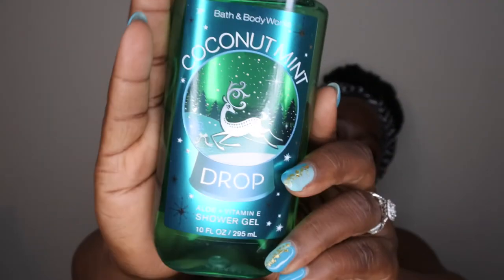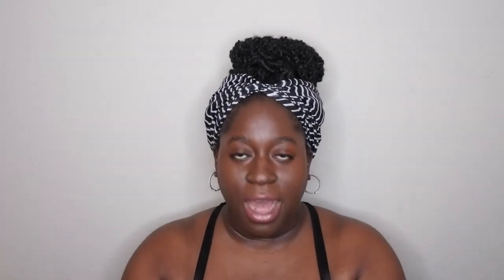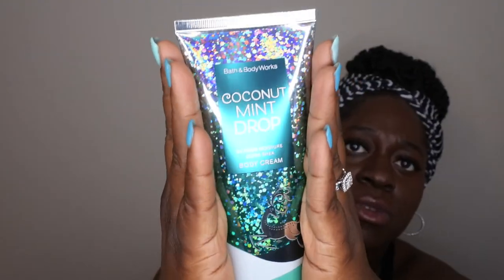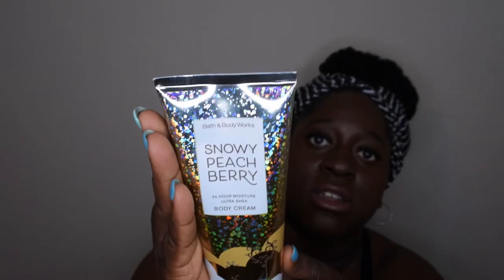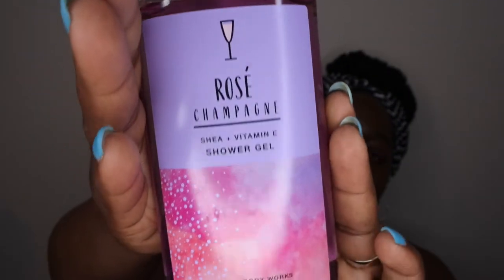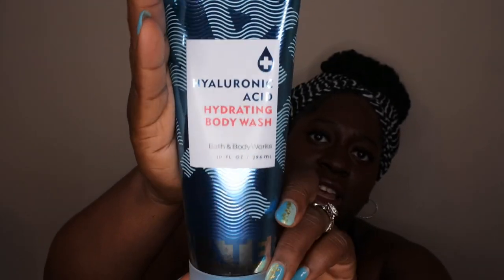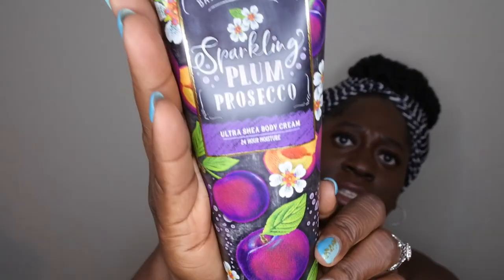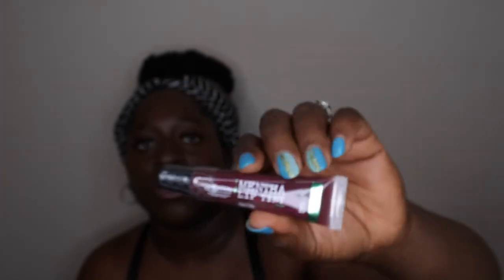Coconut Mint Drop is Back! | Bath and Body Works Haul | Semi Annual Sale Haul | SAS Haul | BBW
Hello happy people, please check out my most recent Bath and Body Works Haul, I did some shopping at the Winter SAS sale from January 2021. I'm a little late with this upload but since the SAS sale is currently happening I figured this haul can help you discover some new scents.

Coconut Mint Drop Mist

Coconut Mint Drop Body Lotion

Coconut Mint Drop Shower Gel

Coconut Mint Drop Body Cream

Coconut Mint Drop Set